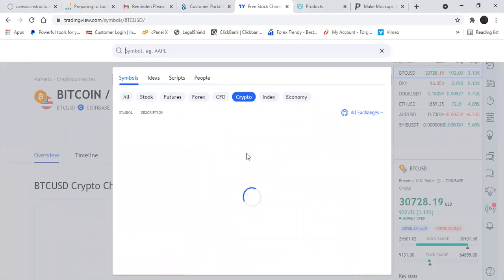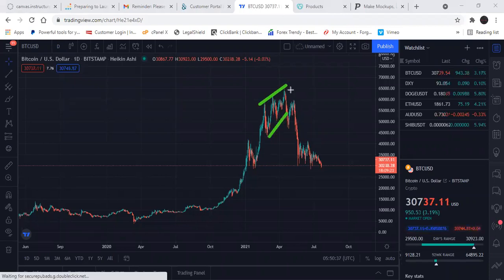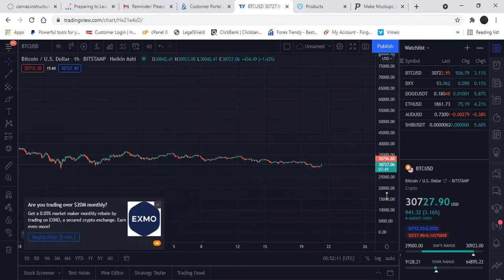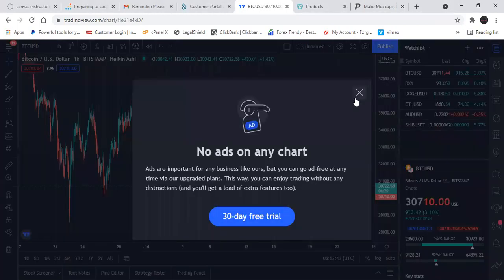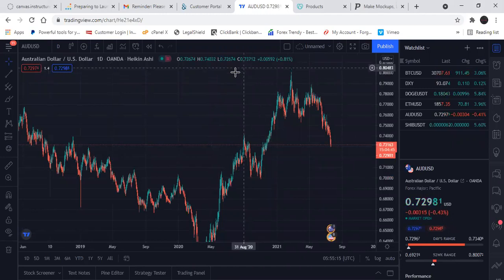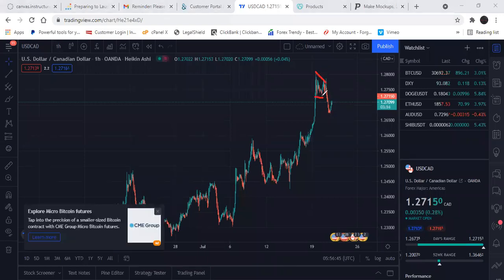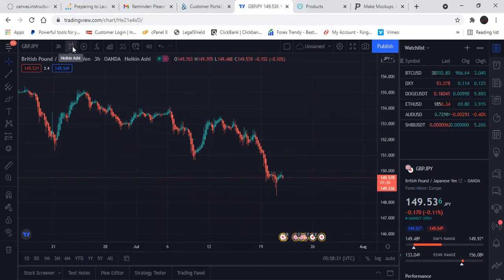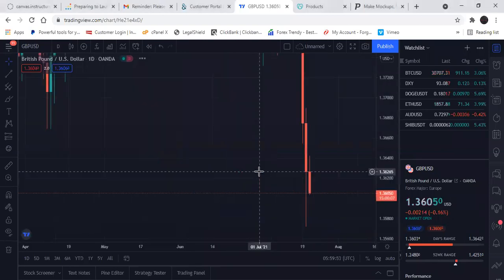TRADING ANARCHY MY CRAZY MIND OVER ALL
LEARN TO SEE THE CHARTS NOT JUST READ THEM